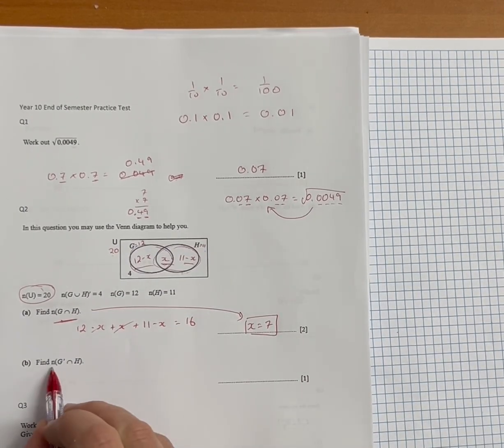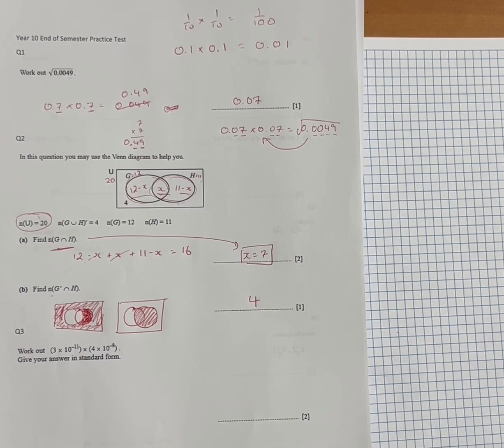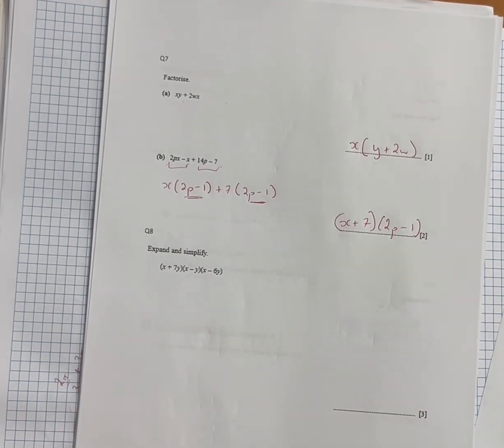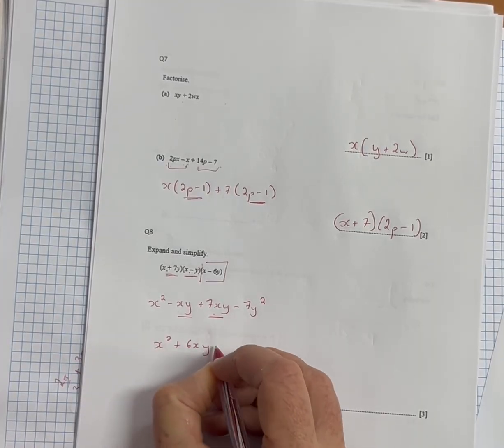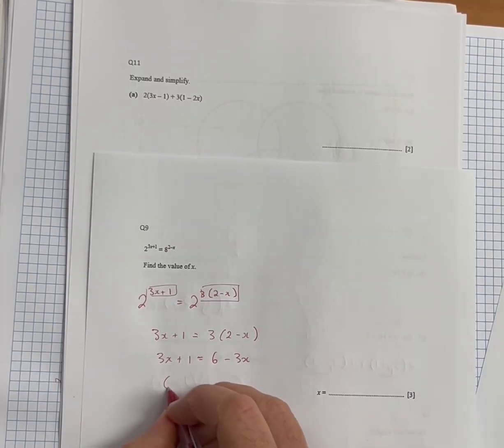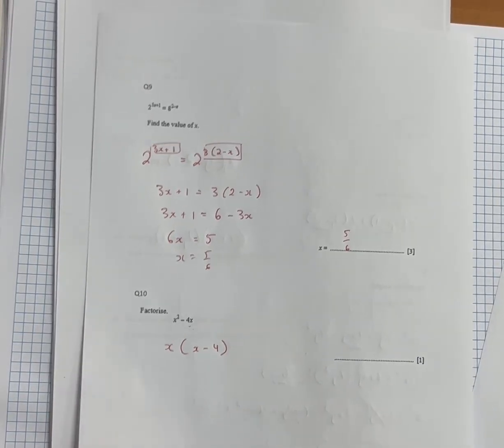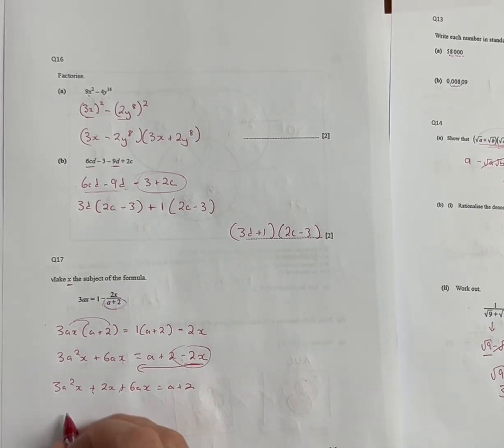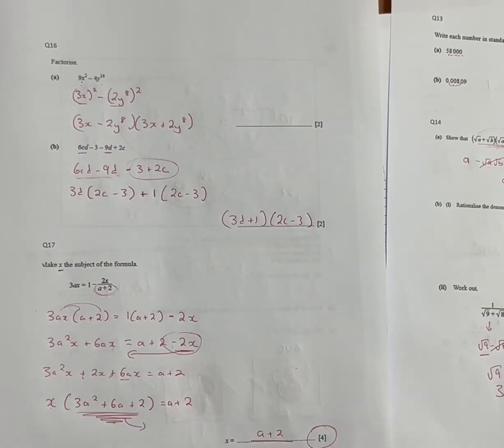Answers to Semester Practice Non Calc